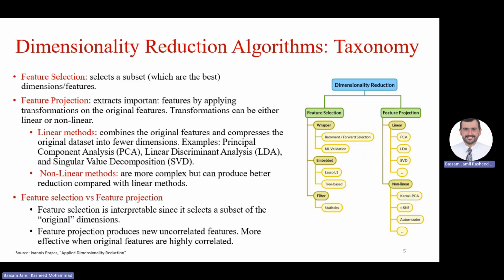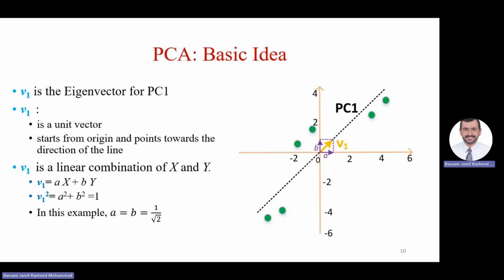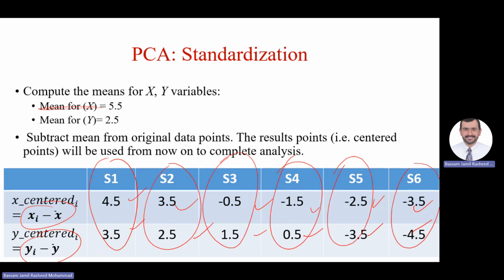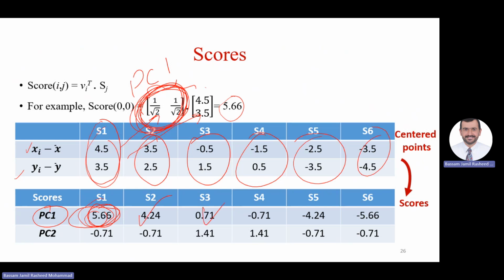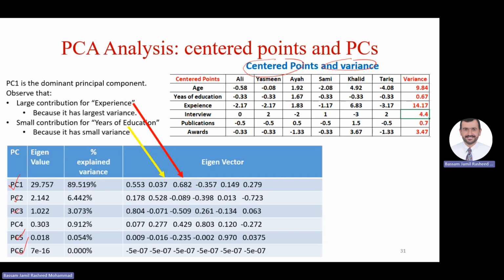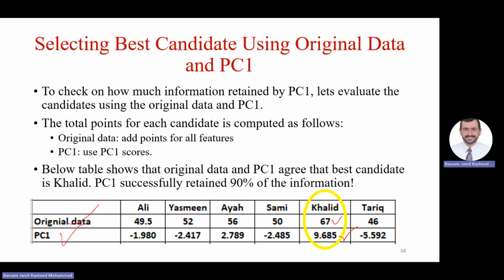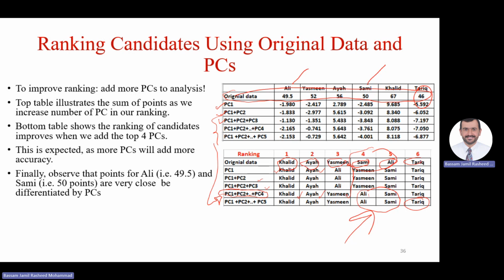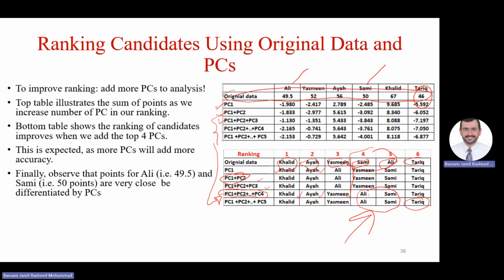1_01 PCA Part 2